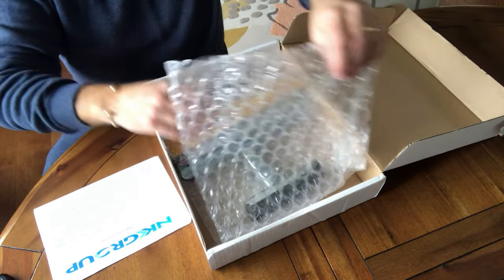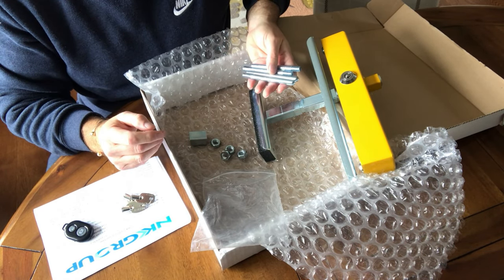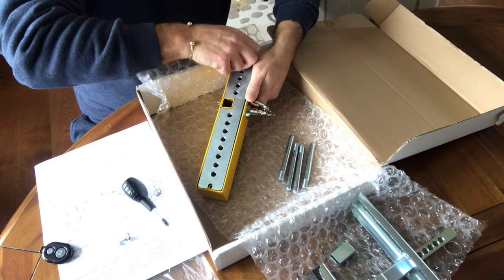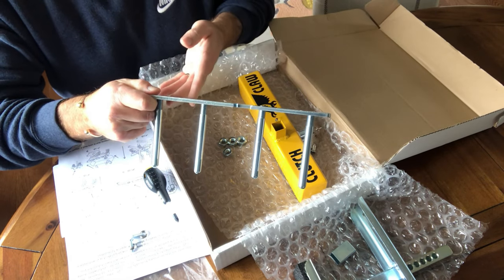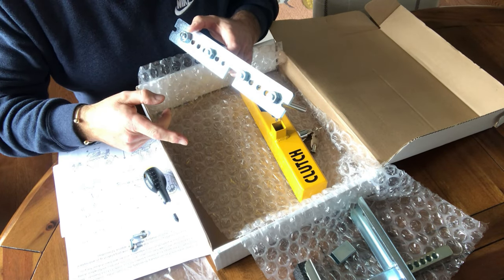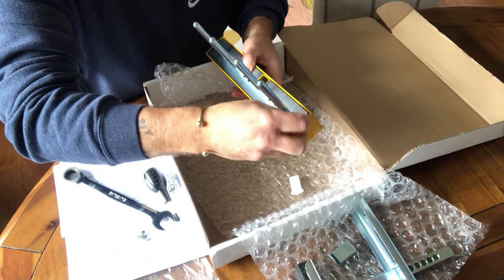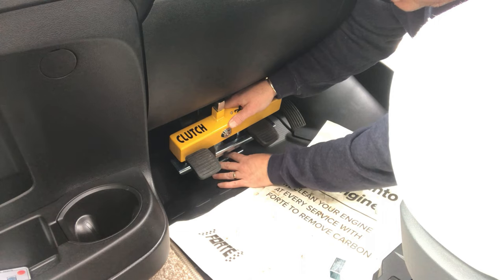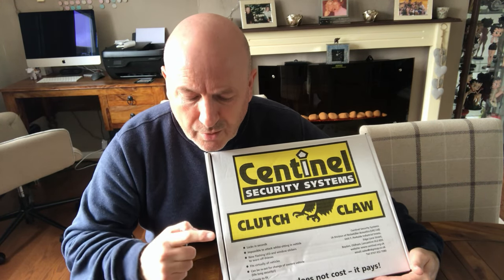Security for my Bailey Advance Motor Home - Centinel Clutch Claw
A quick video showing the assembly of the Centinel Clutch Claw and the fitting to my Bailey Advance Motor Home. I hope you find this video of some interest or some help if you are looking to purchase some form of security device for your vehicle.